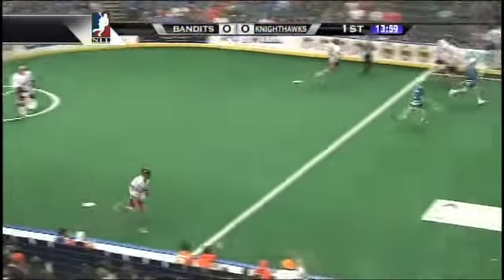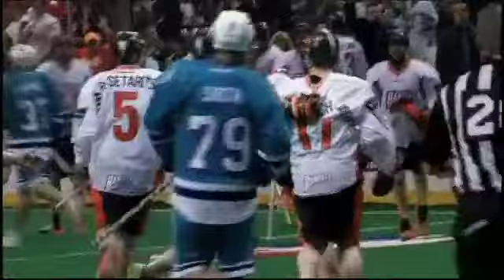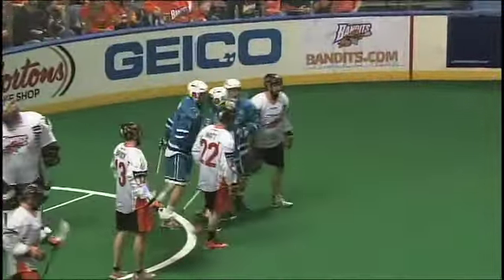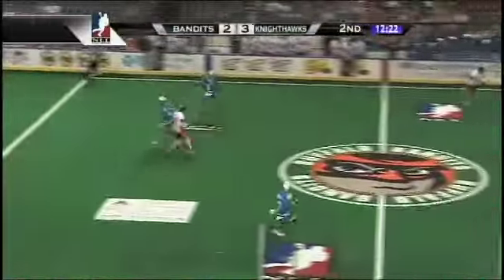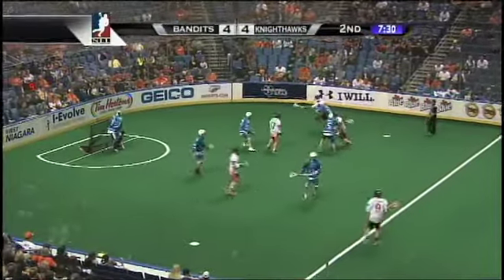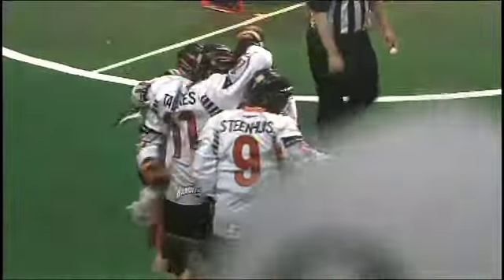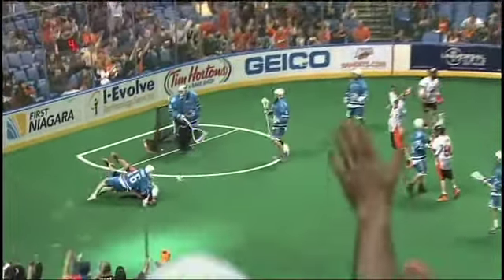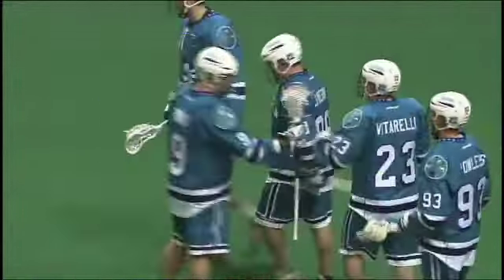Buffalo Bandits vs. KnightHawks 1st half highlights (May 10, 2014)